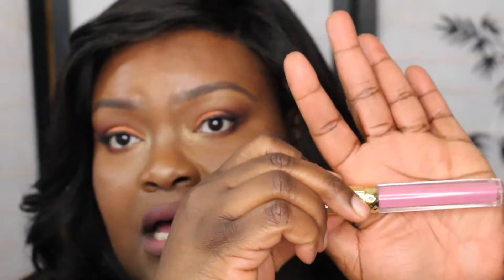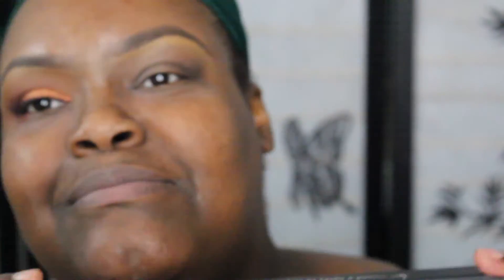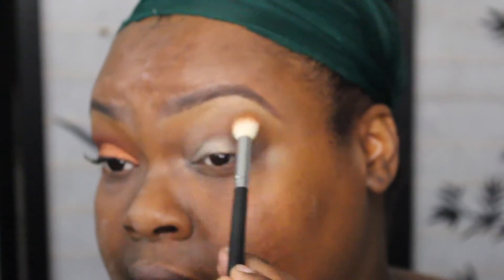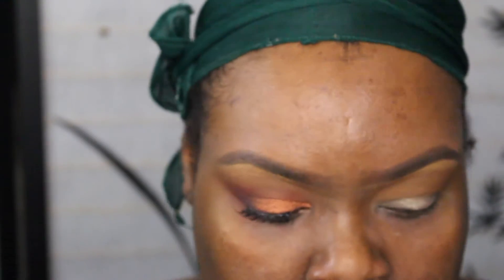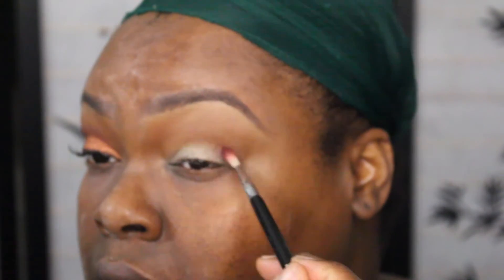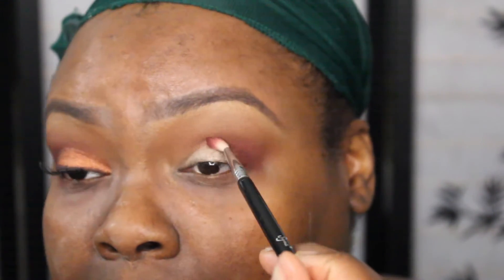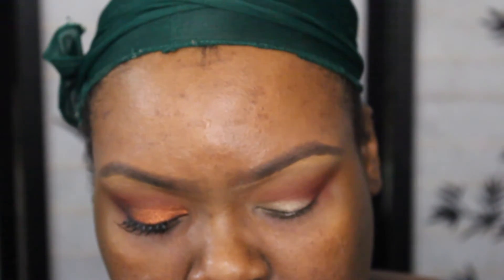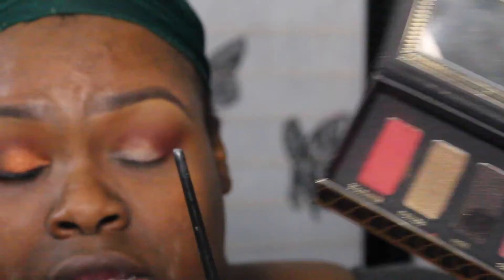kat von D look